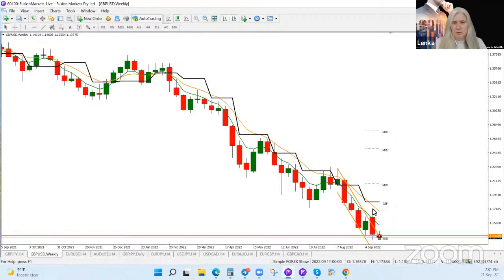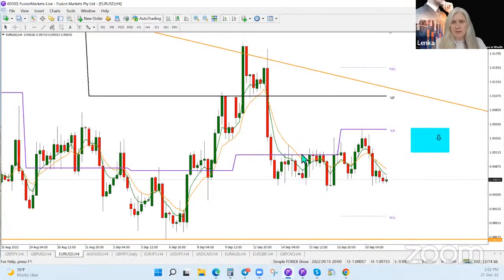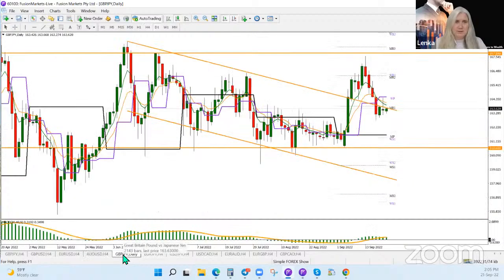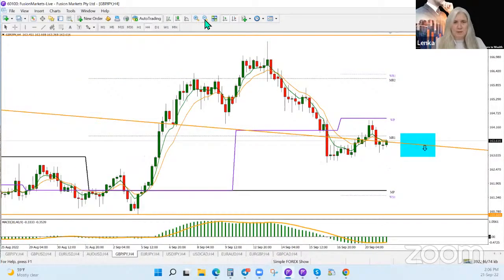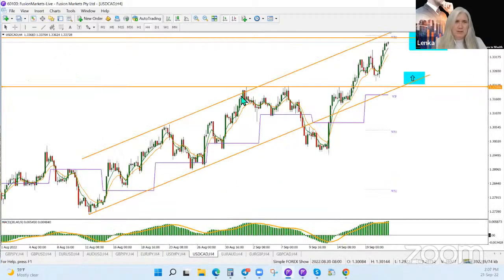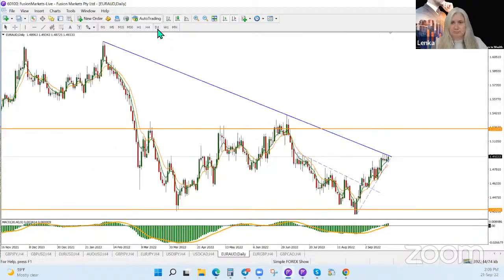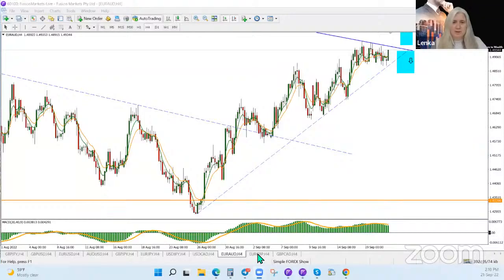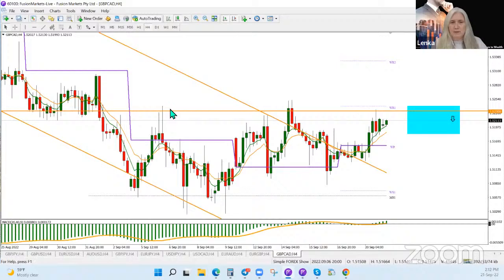Simple FOREX Setups